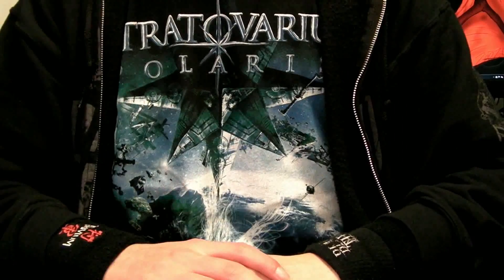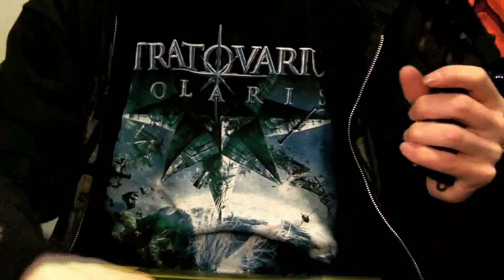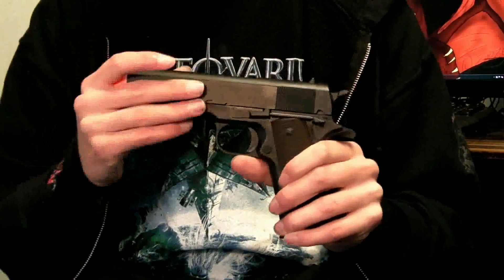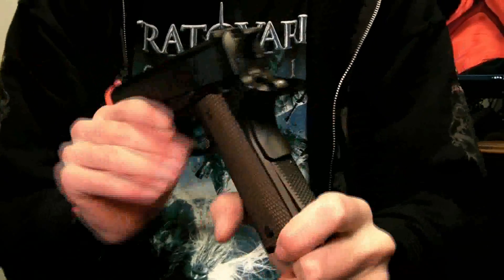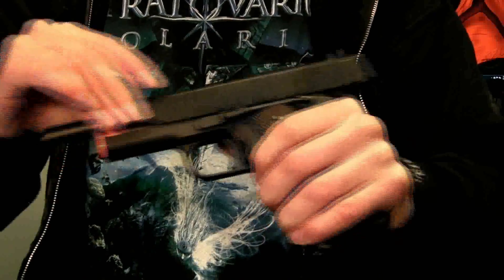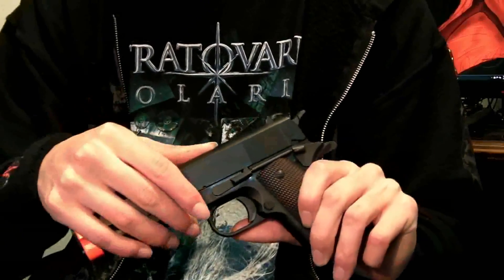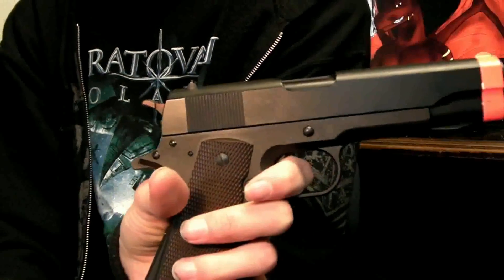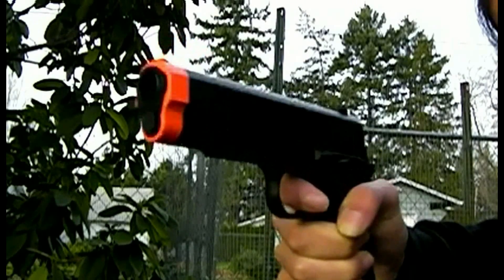KWA M1911A1 review